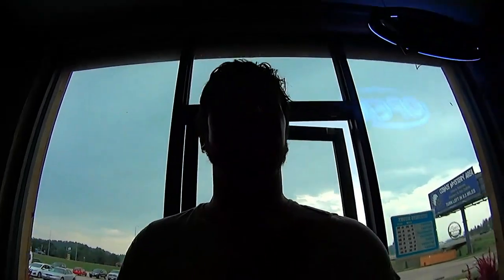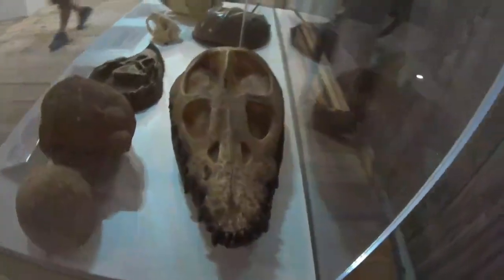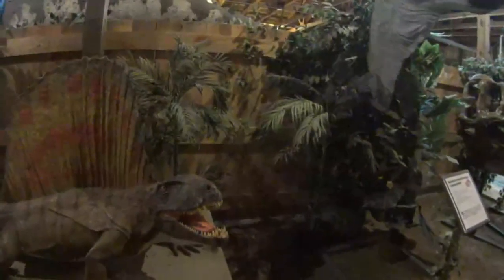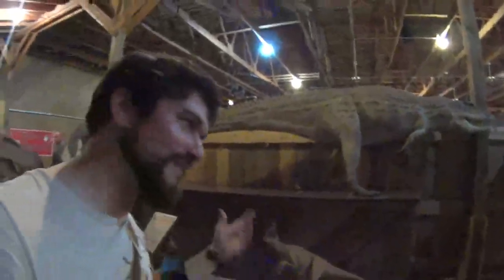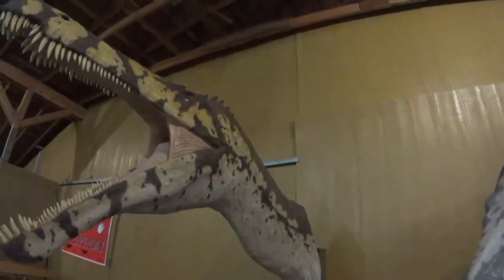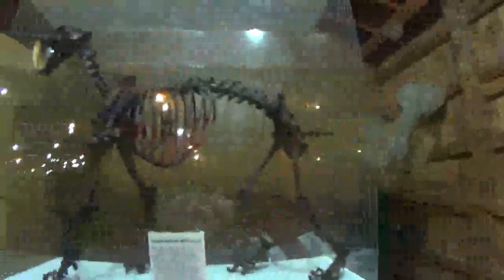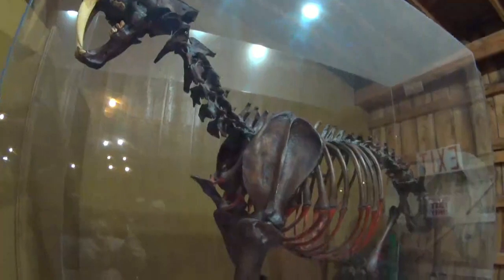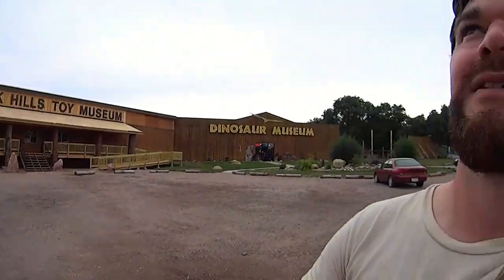2021 Summer Field Trip - Black Hills Dinosaur Museum - 09 Rapid City Dinosaur Museum stream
Join Danny Anduza as he tours the Black Hills Dinosaur Museum in Rapid City, South Dakota and answers dinosaur Q&A and more!